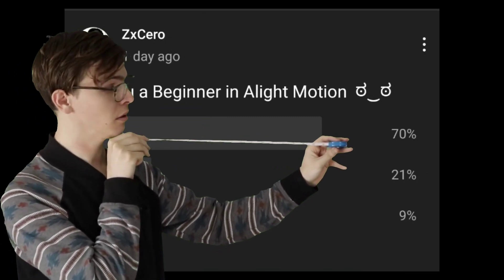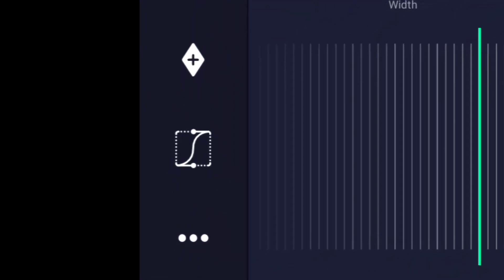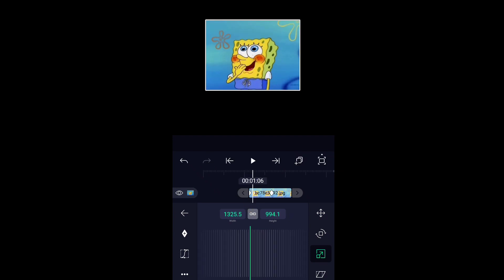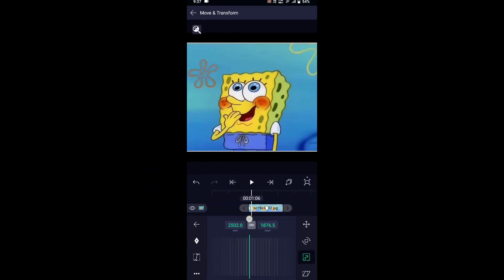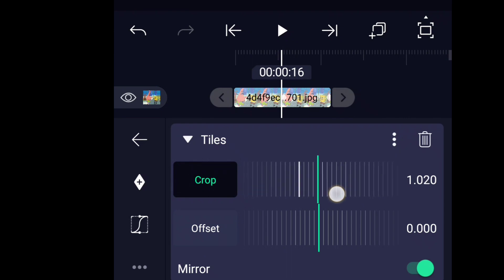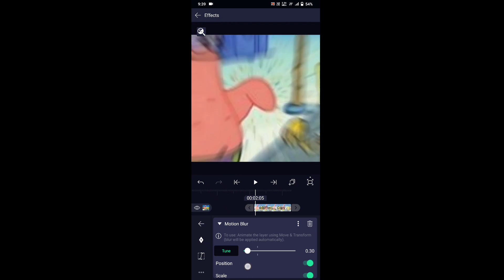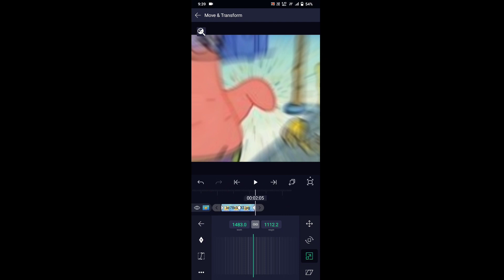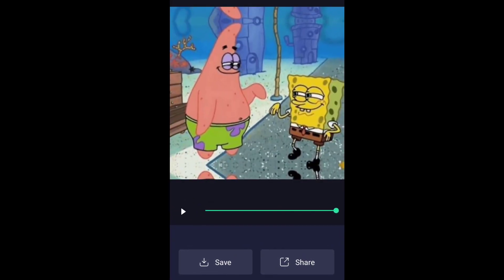Smooth Zoom Transition Tutorial - Alight Motion | For Beginners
In this video, I have shown you how you can make a simple zoom transition without losing a sweat

Intro - 0:00
Zoom in - 0:16
Zoom Out - 1:46
Effects - 2:32
Result - 4:33

🎵AUDIO USED:-